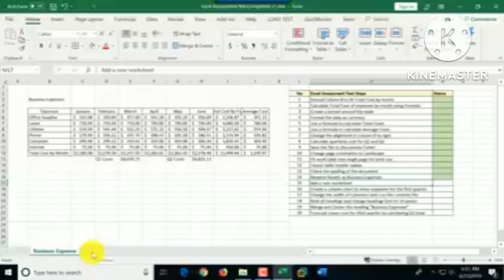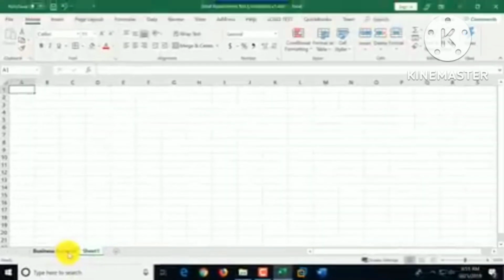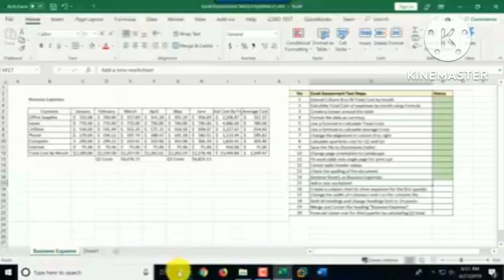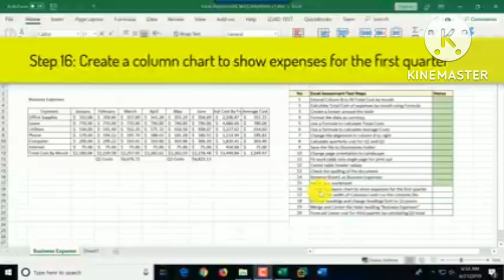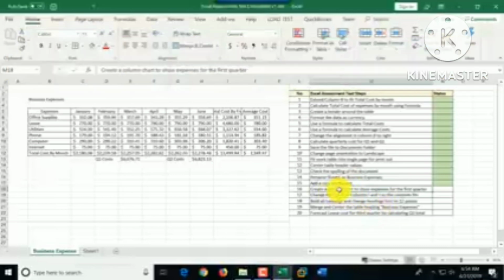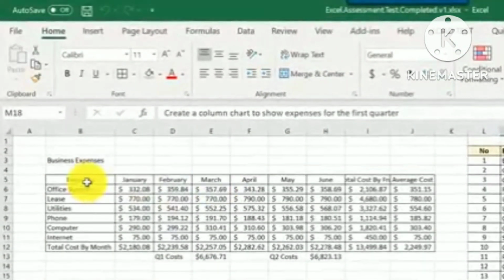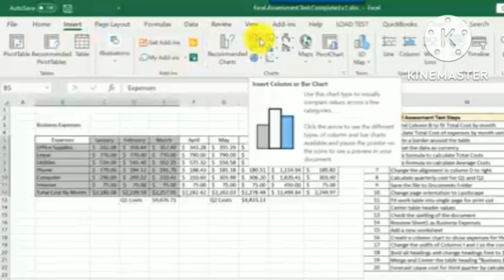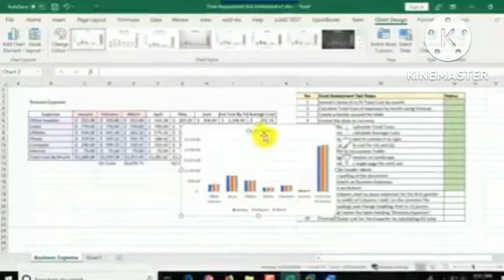How to Prepare Chart in Excel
Microsoft excel
Chart Preparation in Excel
Excel Basics